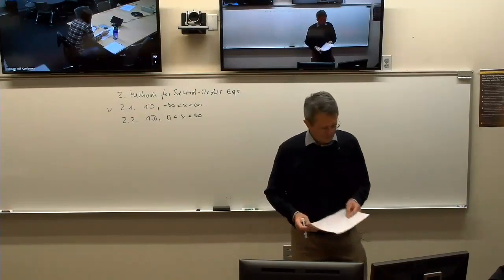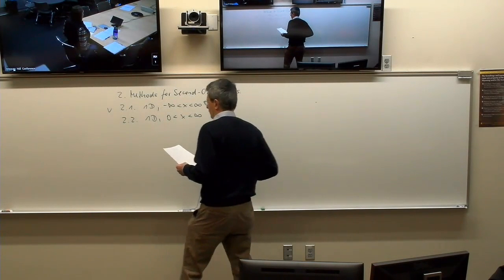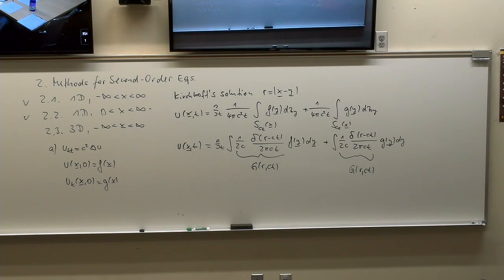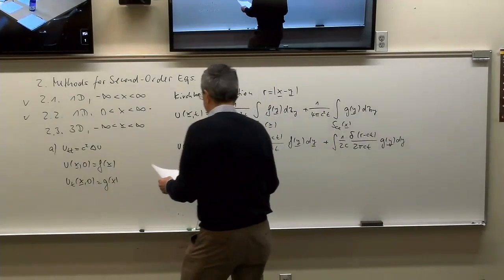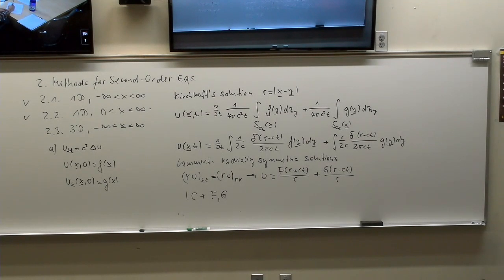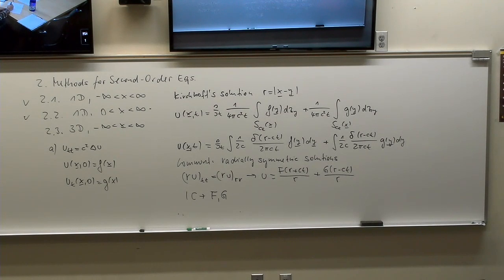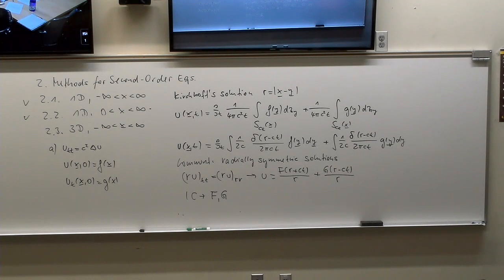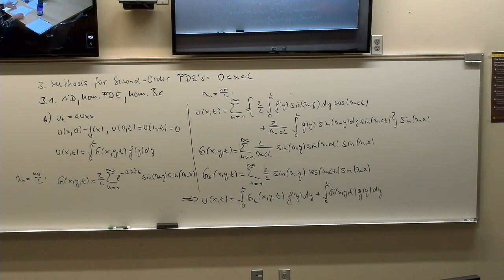CSM Applied Math 1 class 11/29